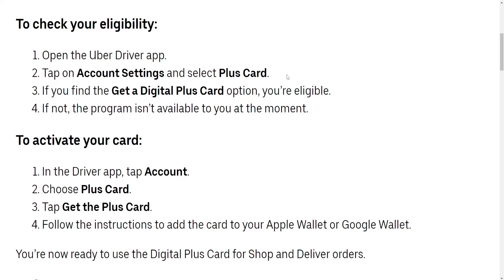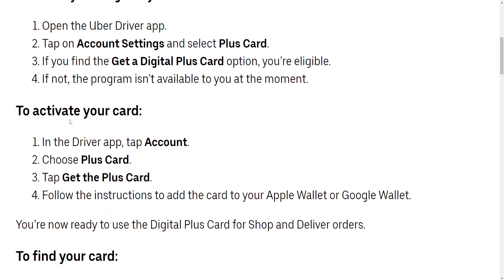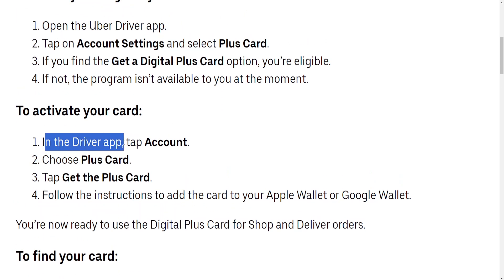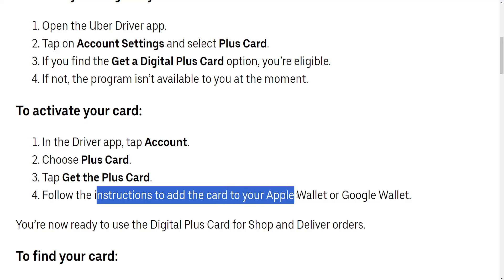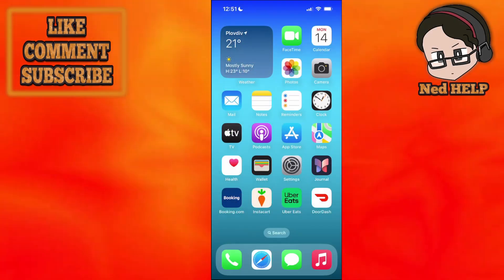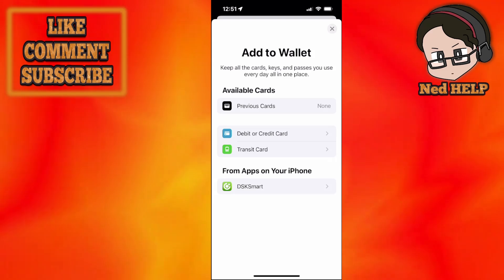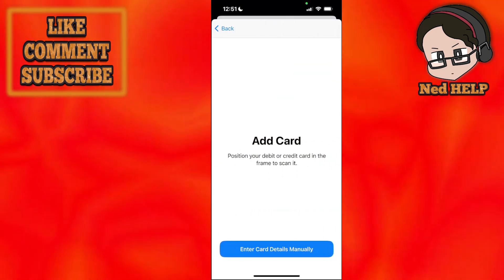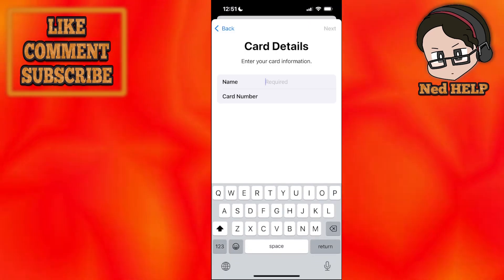How To Add Uber Plus Card To Apple Wallet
In this video I show you how to add Uber Plus Card to Apple Wallet. If you want to learn how to add an Uber card to Apple Wallet then this is the tutorial for you.